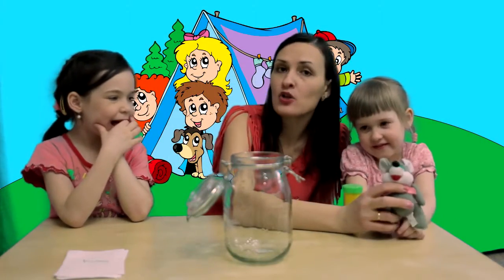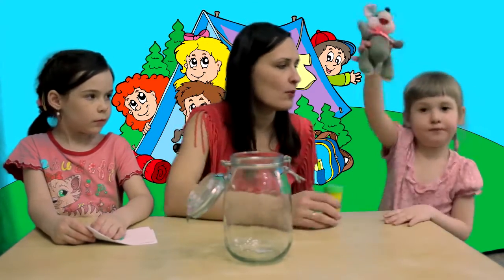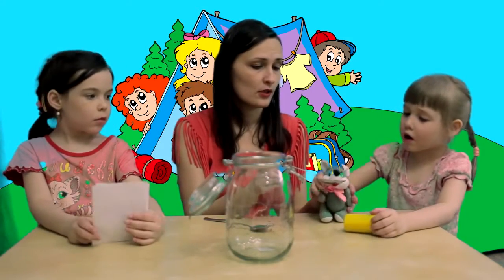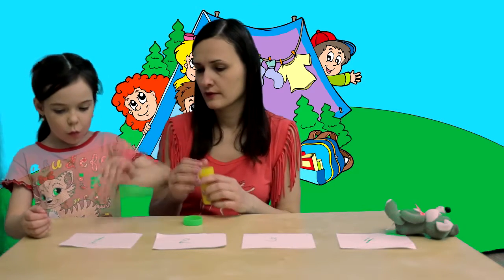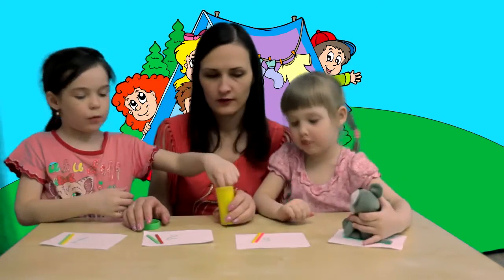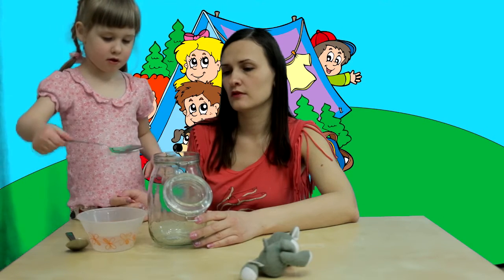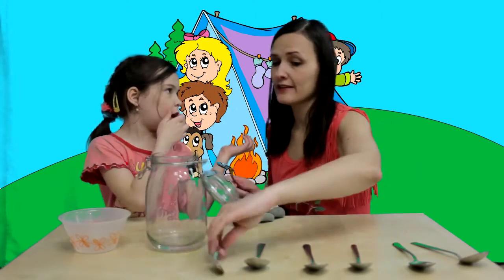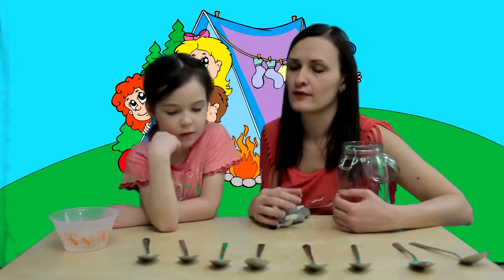Food Games. Mouse on Hike or How Many Spoonfuls of Water. Игры на английском языке. Еда.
- We are going to play a game “A Mouse on Hike”. What is to go on hike, Margarita?
- It’s to go camping.
- And what is go camping?
- It’s when you take a tent with you and sleep in it.

Полезные слова и выражения к этой игре:

Take a tent – взять палатку
Backpack – рюкзак
To go on hike – пойти в поход
Water enough for four days – вода, которой хватит на 4 дня
Four days hike – четырехдневный поход
To fill the jar with water – наполнить кувшин водой
To help him – помочь ему
Right amount of water the Mouse needs for four days – точное количество воды, которое нужно Мышке на 4 дня
Let’s count how many spoons of water our Mouse needs if we know that he drinks two spoonfuls a day – давайте посчитаем, сколько ложек воды нужно Мышке, если мы знаем, что он пьет 2 ложки воды в день.
The Mouse is little – Мышка маленькая
He drinks one spoon of water in the morning and one  - in the evening – Он пьет одну ложку воды утром и одну – вечером.
All in all, two spoons a day – итого, 2 ложки в день
This is going to be a day one, two, three, four – Это будет день один, два, три, четыре.
Let’s count with help of counting rods – Давайте посчитаем с помощью счетных палочек.
Put our Mouse on Day Two – Поставь нашего Мышку на День Два.
How many spoonfuls does he need? – Сколько ложек ему нужно?
Or we can count it in another way – Или мы можем посчитать еще одним способом
Different way – другой способ
Let’s do it again – давайте сделаем еще раз
Put it here – положи сюда
Just pretend – давай притворимся
We’ve poured water for four days – мы налили воду на четыре дня
Give me five! – Дай мне пять!

Также много полезной информации по моей беспереводной методике преподнесения языка детям вы найдете на нашем сайте ⏩